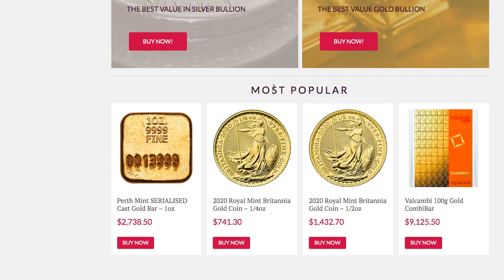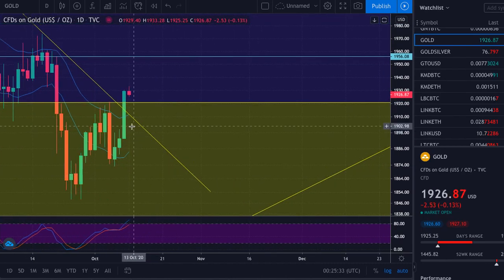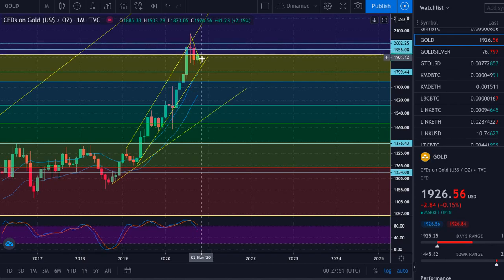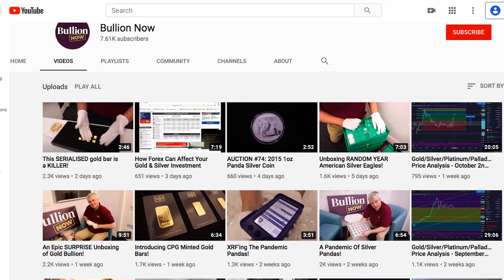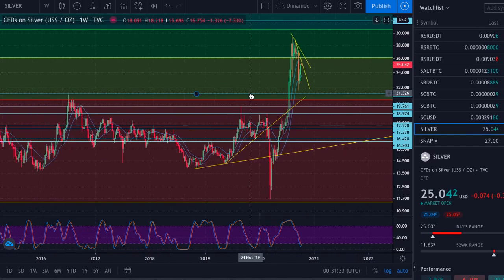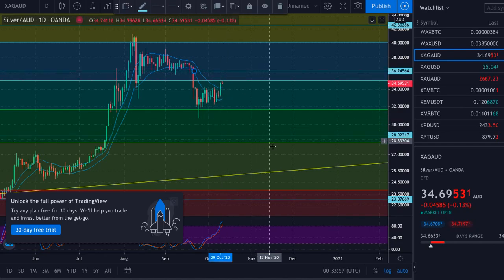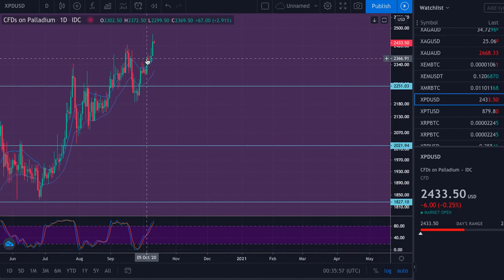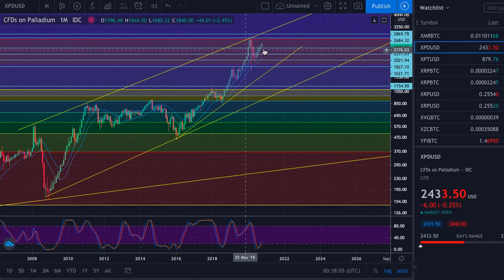Gold/Silver/Platinum/Palladium Price Analysis - October 12th 2020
Your weekly gold, silver, platinum and palladium price analysis and non-financial advice opinion! Recorded on October 12th 2020 (10/12/20). Buy your favourite gold and silver bullion from your favourite bullion dealer

227 Collins St
Melbourne